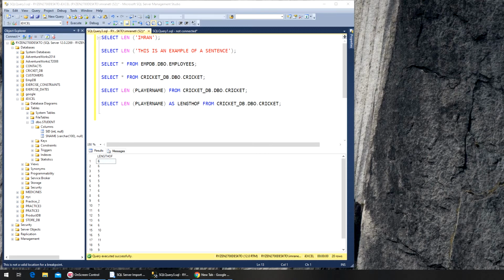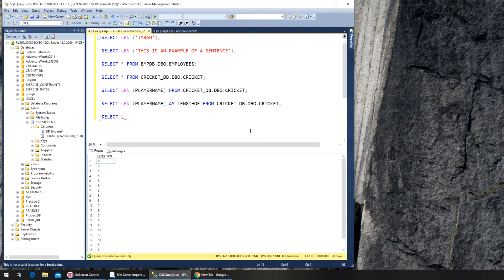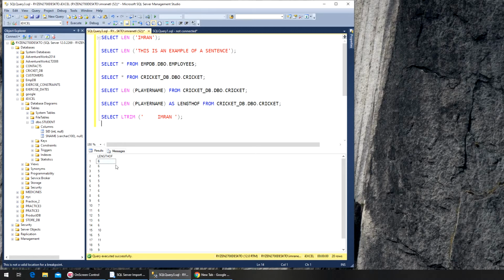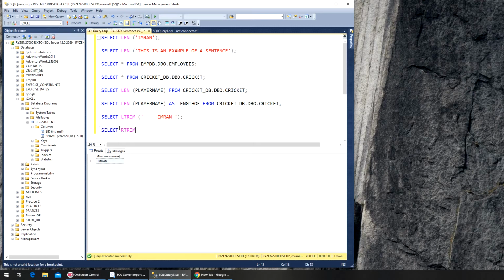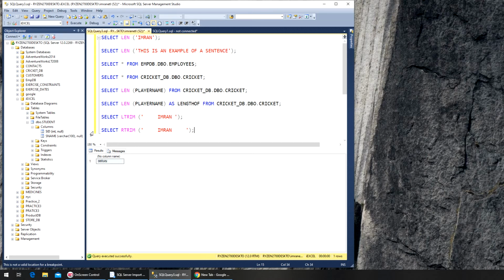46 - SQL - TRIM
HOW TO USE TRIM FUNCTION IN SQL